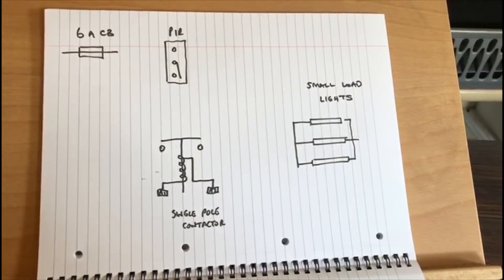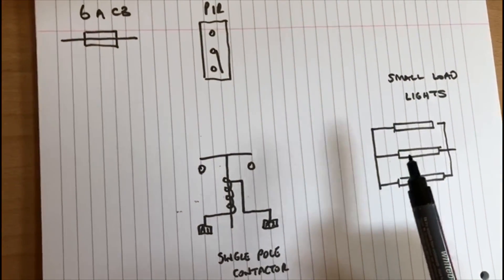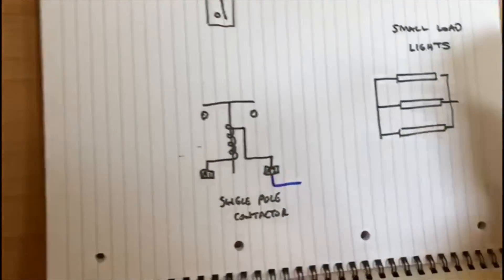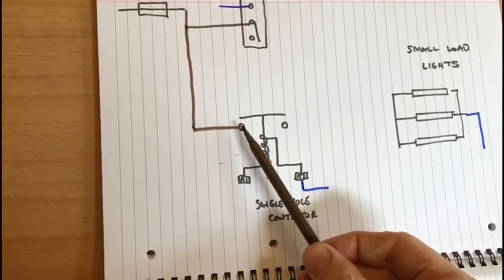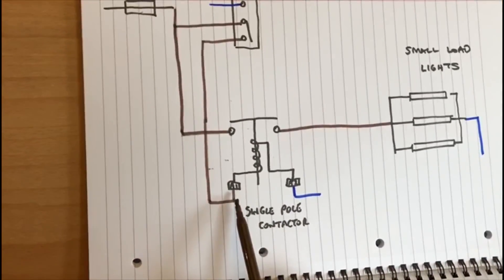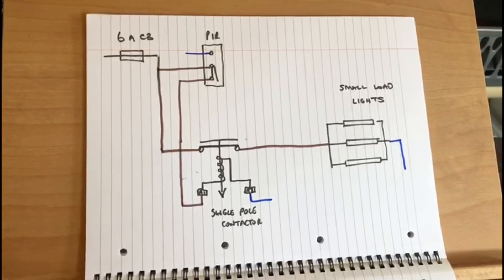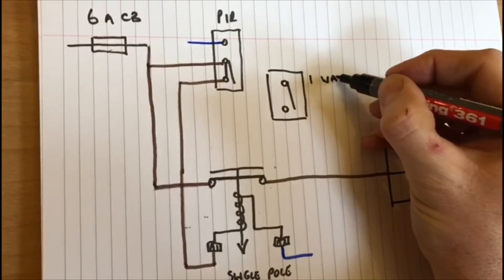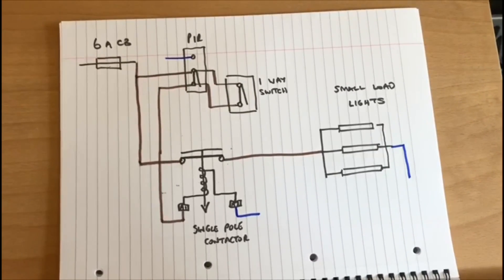PIR Controlling a Contactor - Wiring Diagram Part 3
Matt looks at the basic wiring diagram for a circuit controlled by a Passive infrared sensor (PIR) switching a contactor. He looks at the working principles for controlling a circuit by a remote PIR to control things such as lights. In part one Matt looks at the wiring connections in both the PIR's and the use of a contactor to switch the load from one circuit breaker (CB)

This On Site with Matt video is to help with his delivery of distant learning to his level 3 learners.

🔵 On Site with Matt PIR via a Contactor Large Load. Wiring Diagram to Help Distant Learning Part 4